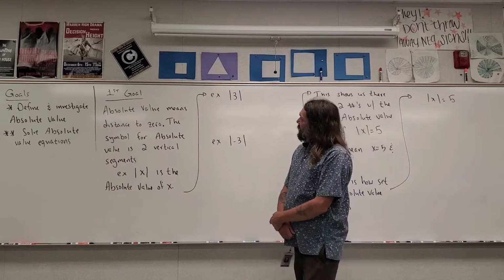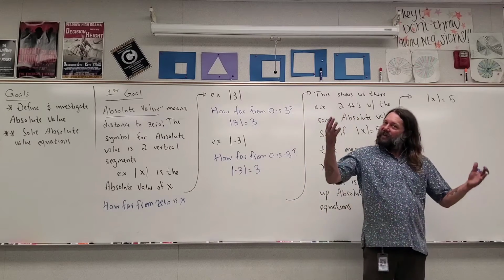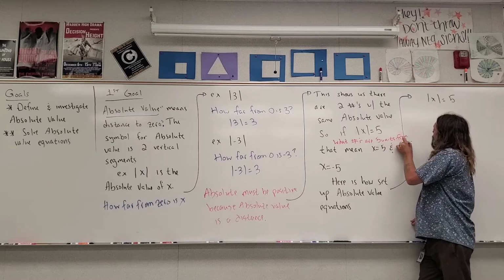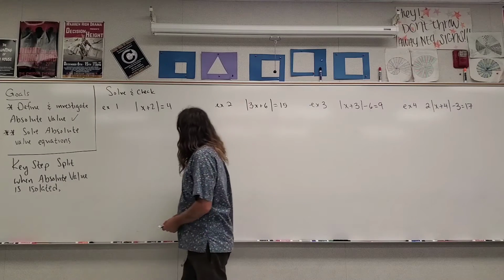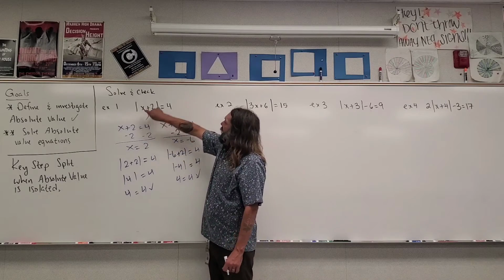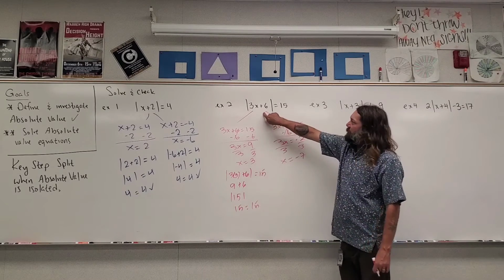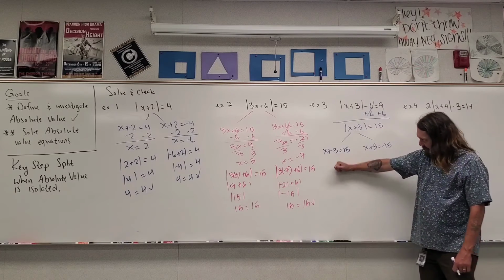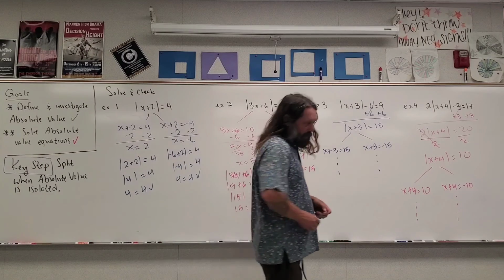Solving Absolute Value Equations